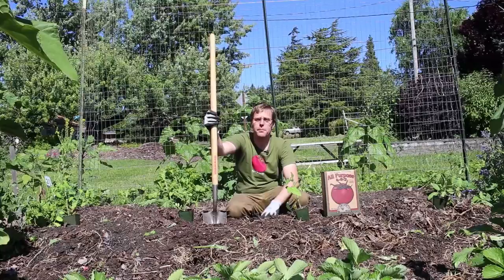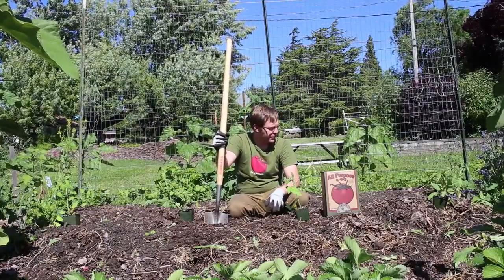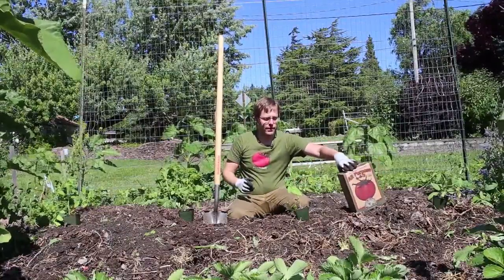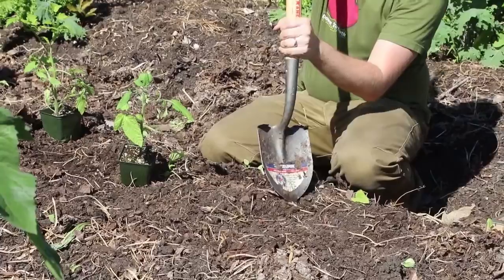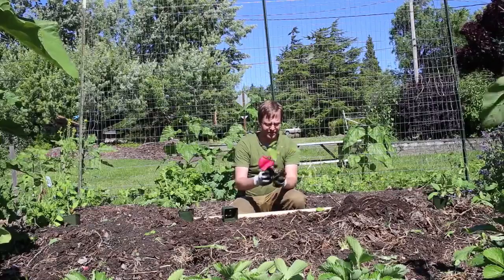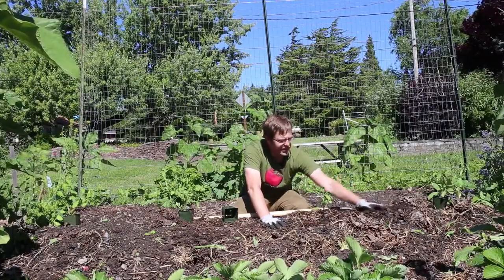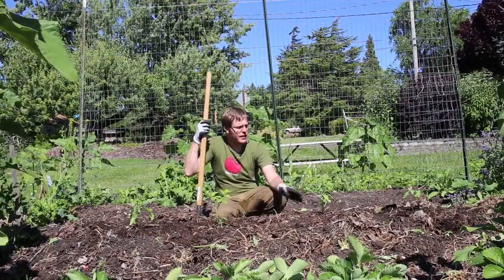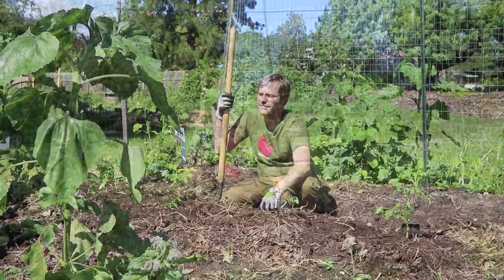Down To Earth Fertilizer's Garden To Table: Planting Tomatoes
In this episode, host Adam Cole plants the tomato plants that he's been growing from seeds.

Our videos are driven by user submissions and questions, so if you have questions about organic gardening, submit them.